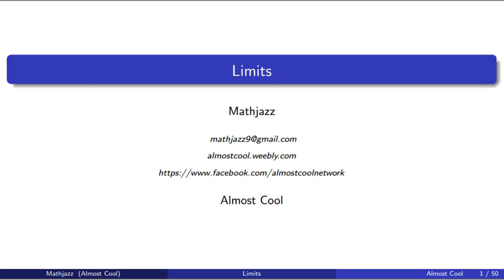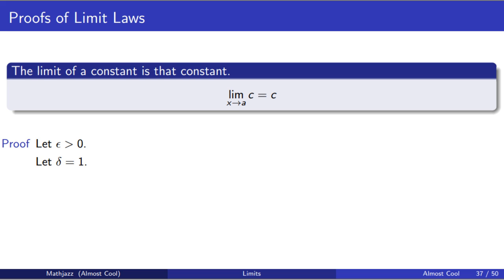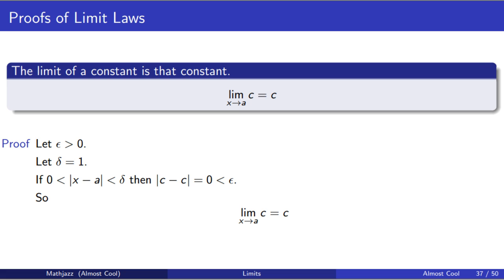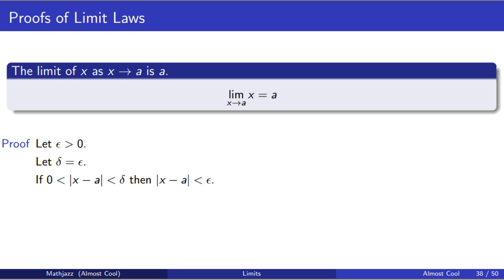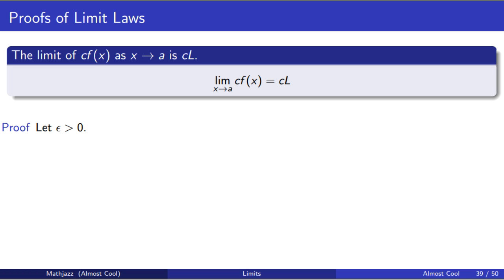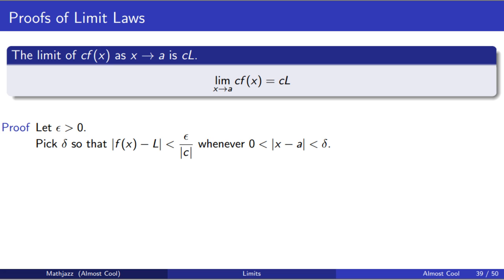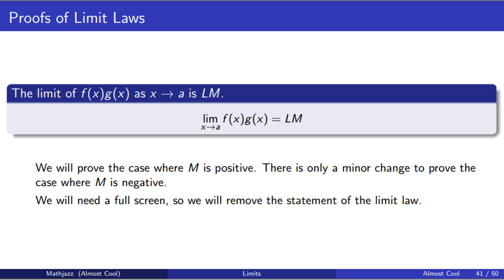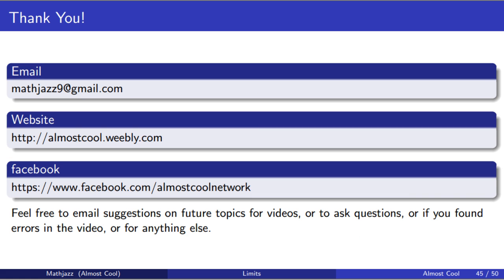Limits 5: Proofs of Limit Laws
We cover several limit laws and prove them using epsilon delta proofs.